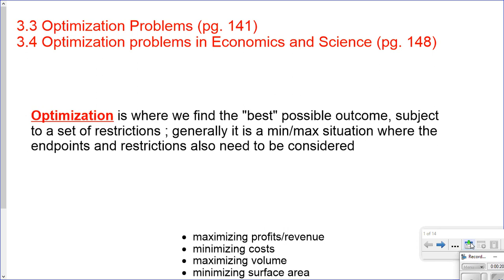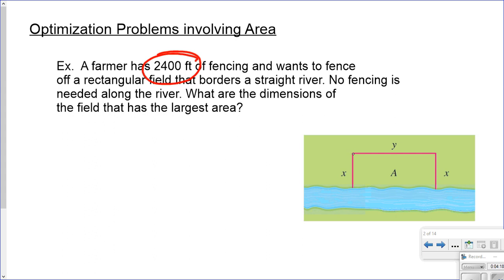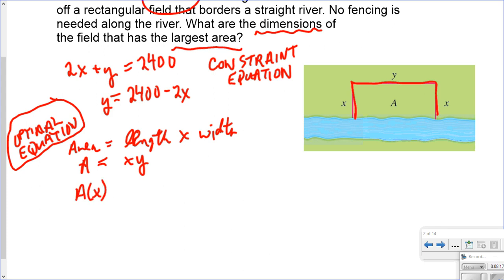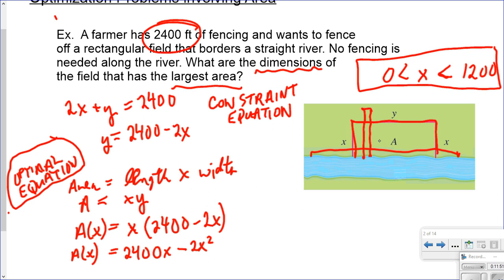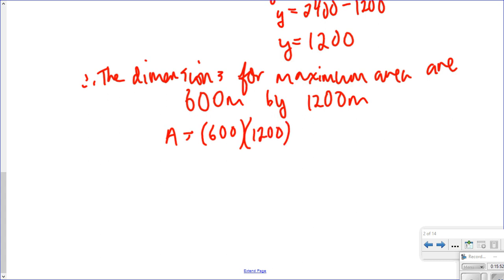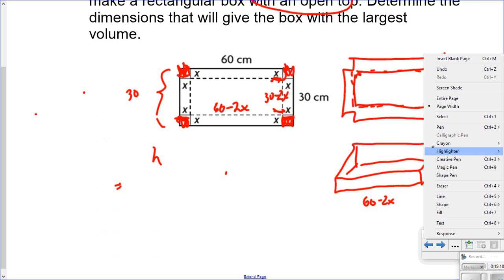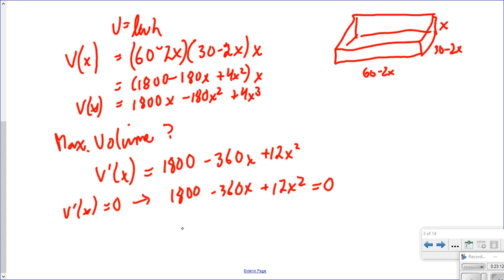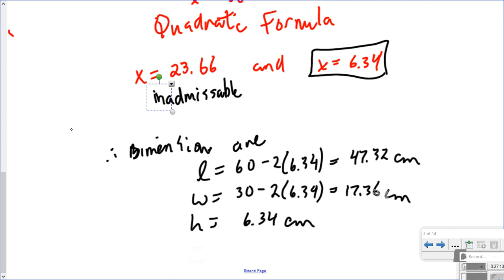3 3 Optimization # 1 video lesson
MCV4U Calculus and Vectors optimization problems video lesson